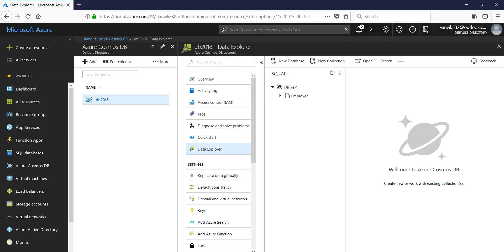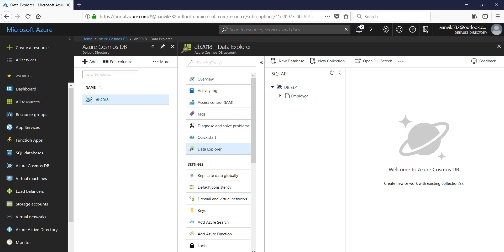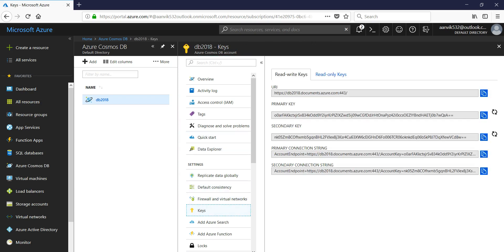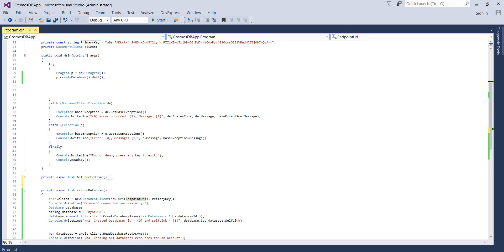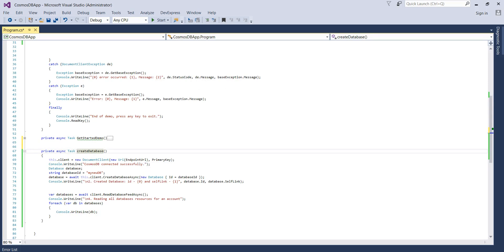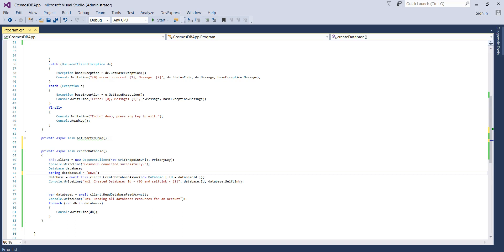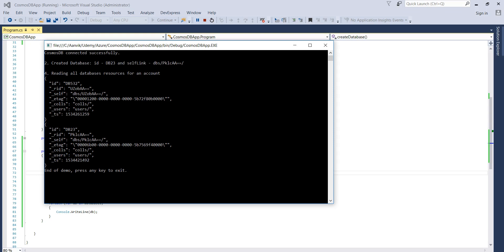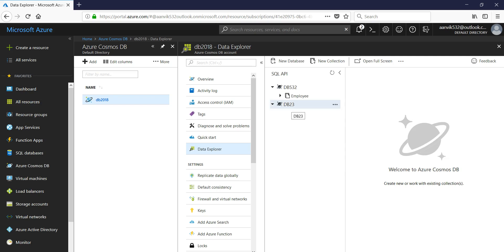Azure Cosmos DB Tutorial : Create CosmosDB - Part 4 of 5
Azure Cosmos DB Tutorial. In this five-part series, Aanvik from SoftwareArchitect.ca will go through the details of working with Cosmos DB.

In part four, we talk about the creating another CosmosDB collection but this time using code. We use Visual Studio .NET/C# create this collection. A very practical walk through of working with Cosmos DB in Azure.